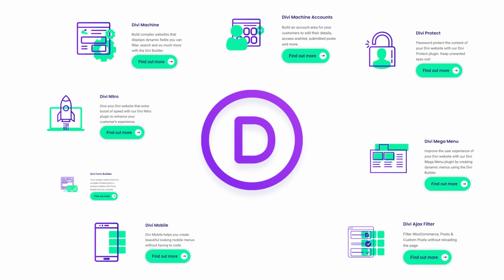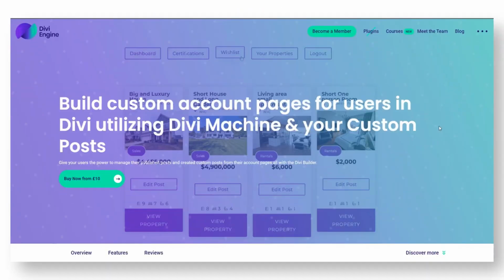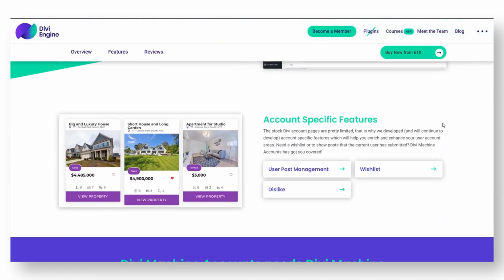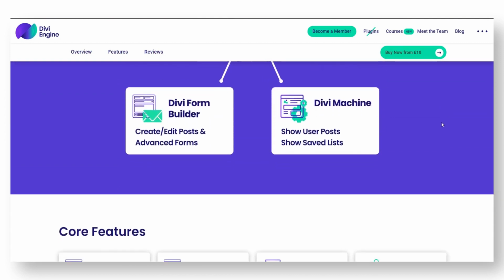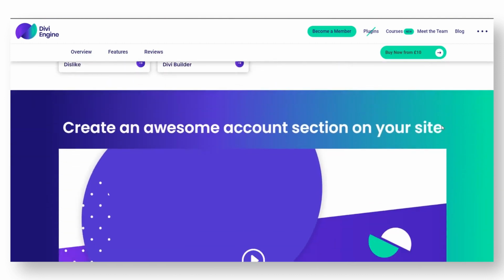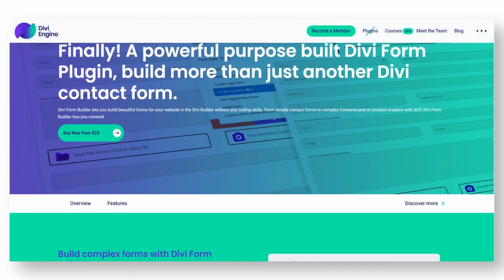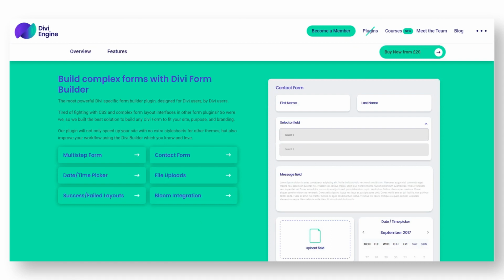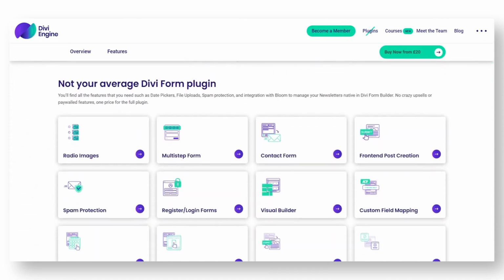Divi Machine Classifieds: Final Thoughts on Building a Divi Classifieds site - Free Divi Course 32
Welcome to the Divi Engine family's grand finale of the Divi Machine Classifieds tutorial series! In this video, we take a moment to reflect on the thrilling adventure we've embarked on together.

With the powerful Divi Machine, we've demystified custom post types, Custom Loop Layouts, and much more. Whether it's crafting the framework or styling the site, Divi Machine made it approachable and fun.

Divi Form Builder stepped in to make form crafting a breeze. From creating multi-step forms to styling them, Divi Form Builder turned complex tasks into enjoyable experiences.

Divi Machine Accounts further elevated our site with user registration, account management, and wishlists. Enhancing user experience, this plugin added those special finishing touches.

Together, we've built more than just a classifieds site; we've created a community of learners, creators, and Divi enthusiasts. Our journey has been a blend of empowerment, creativity, and functionality. The plugins like Divi Machine, Divi Form Builder, and Divi Machine Accounts were not just tools but partners in unlocking endless possibilities.

If you haven't explored these plugins yet, now is the perfect time! Unlock your creative potential with Divi Machine, enhance form creation with Divi Form Builder, and take user experiences to the next level with Divi Machine Accounts.

We thank you for being part of this beautiful journey. The sky's the limit with the knowledge and tools you've gathered from this course. Here's to your next adventure with Divi Engine!

GENERAL LINKS